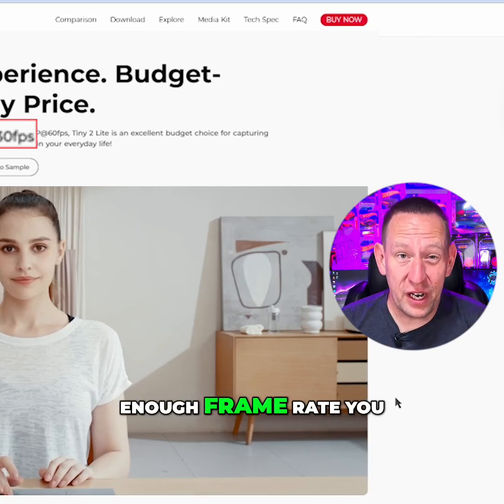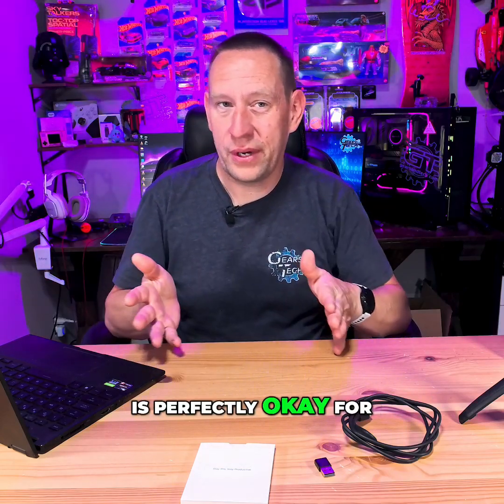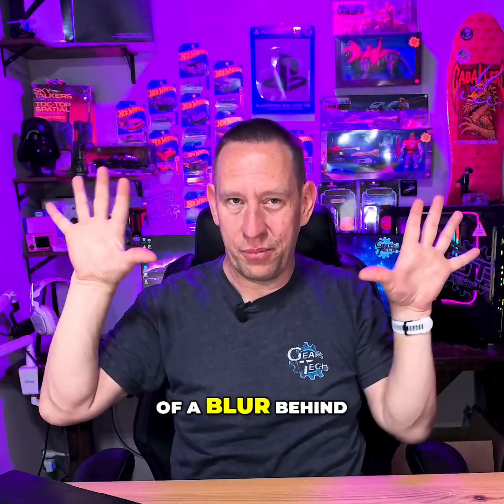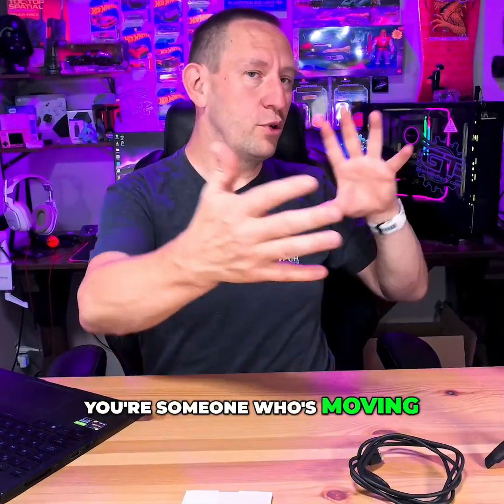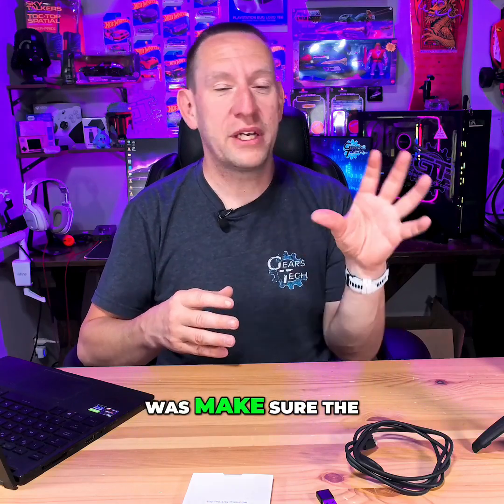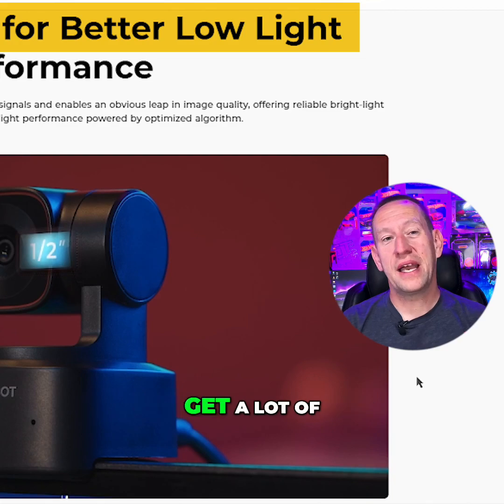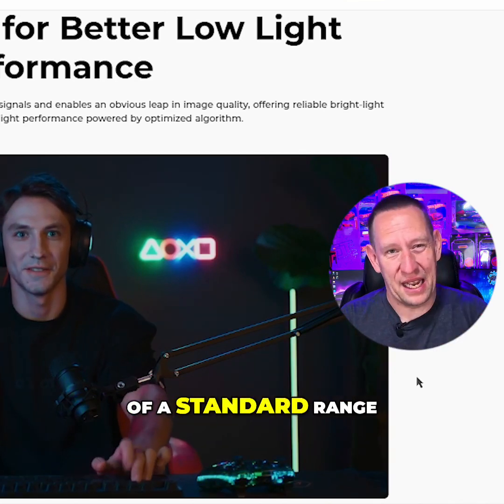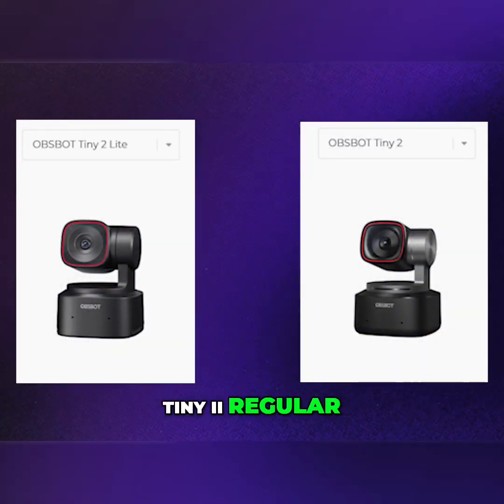4K vs 1080p: The Ultimate Streaming Frame Rate Battle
Discover the differences between 4K at 30fps and 1080p at 60fps for streaming. We explore autofocus features, sensor capabilities, and how to achieve stunning image quality, even in low light. Learn what works best for your broadcasting needs!